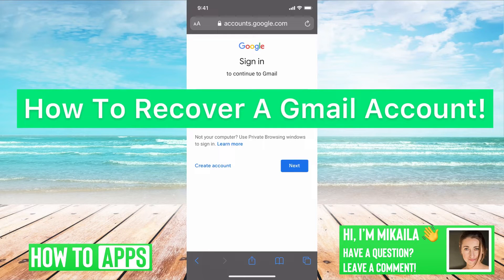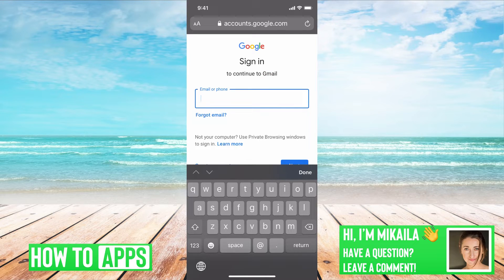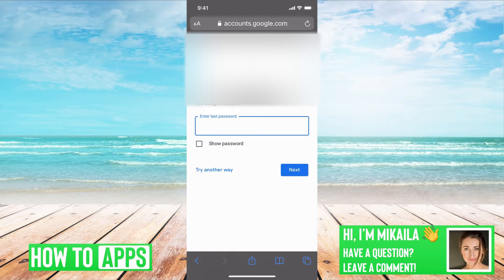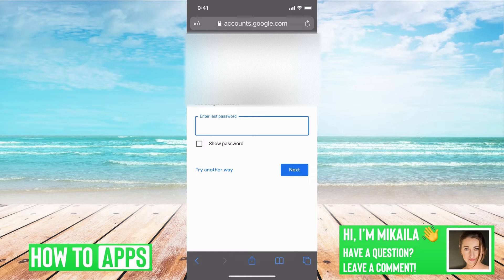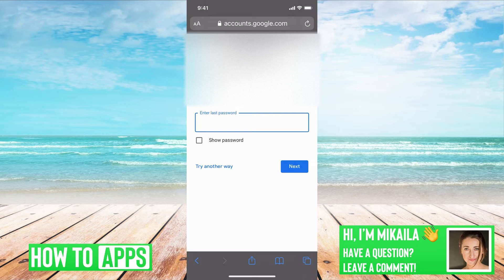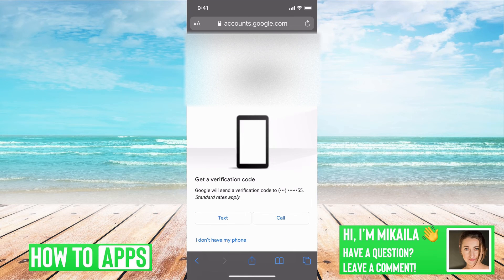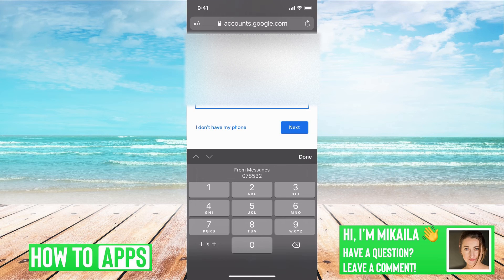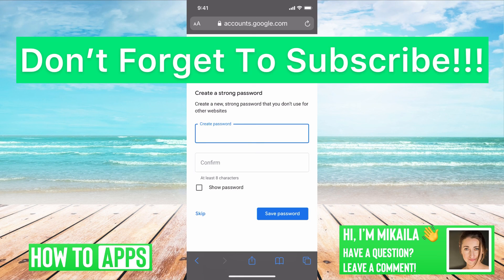How to Recover Your Gmail Account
Let's recover your Gmail account in this quick and easy guide.

If you forgot your password, I walk you through the steps to recover your account. If you don't know which phone number you used or don't have access to it, Gmail may ask you to type in the last password you remember having. If you get that correct it may let you recover your Gmail account and get into your mail again.

If you don't have any of those, you may need to email or message Gmail support but they may ask you for some form of government-issued ID or something to verify you actually own the account. This trick works for both iPhone and Android in 2021. If you deleted your account you will want to recover it as fast as possible since at some point, usually after 30 days or so, Google will permanently delete your Gmail account.